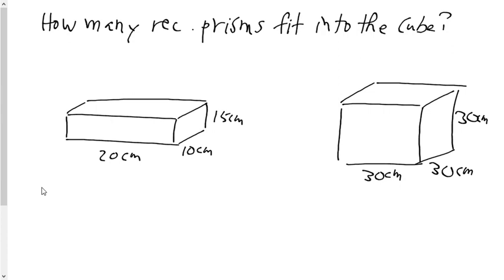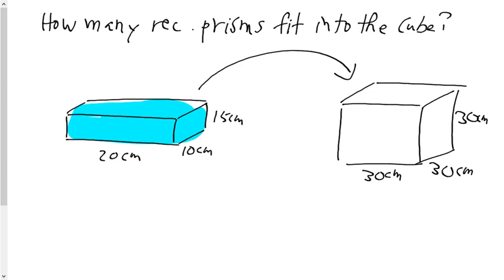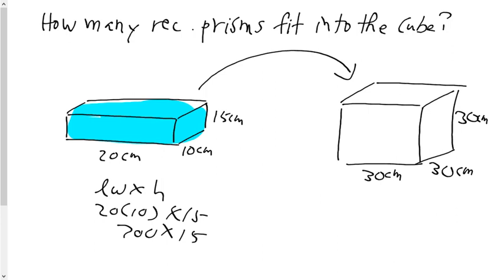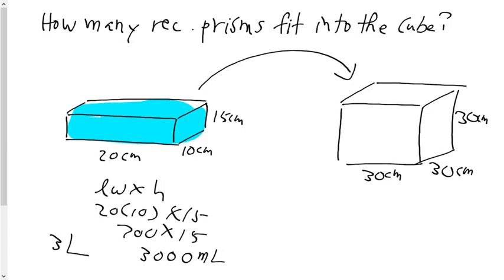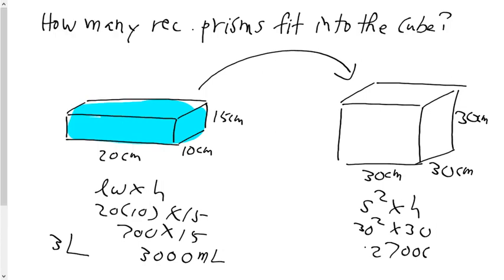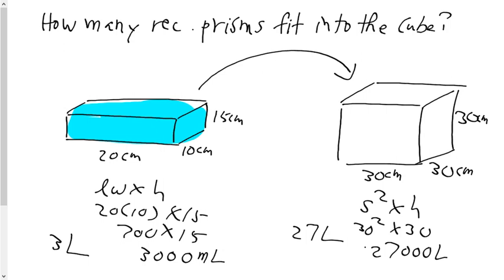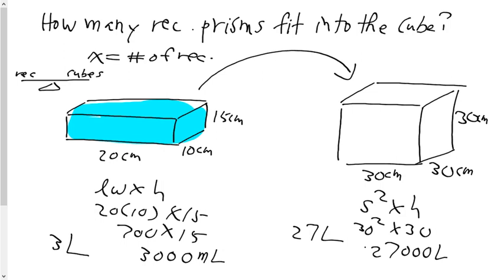Balance of Volumes